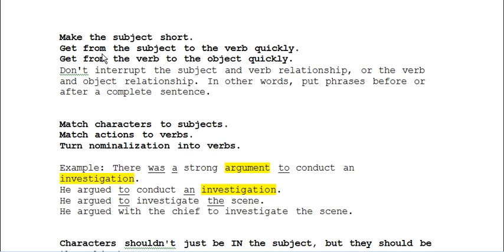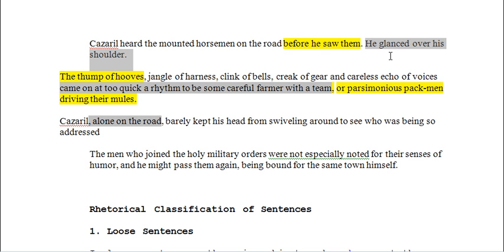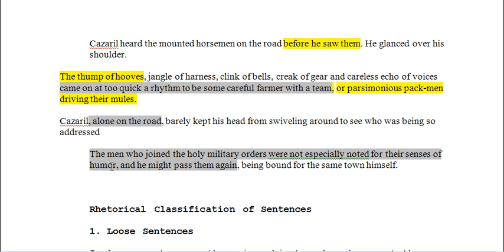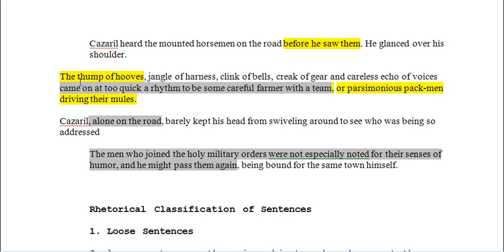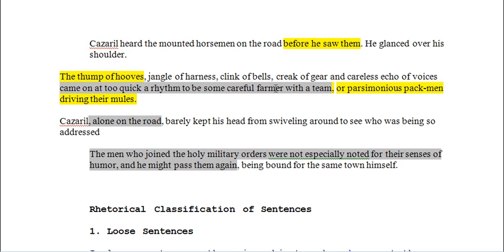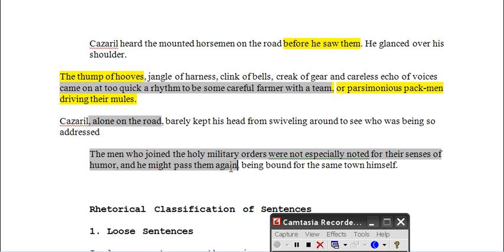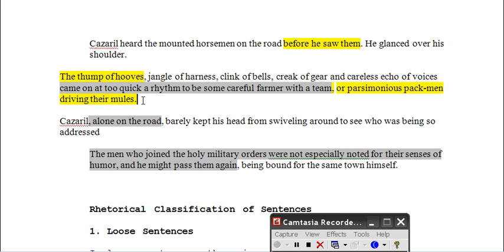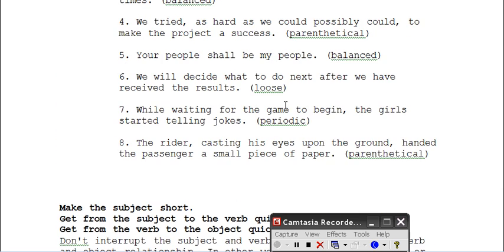Style: Write powerful, elegant sentences. 2-9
Also check out Master Edit, software that is like having your own editor but better.
Writers strive to write powerful, clear sentence. That's what this nine-part series is all about. Much of the advice given here can be found in Style, by Joseph Williams, advice like get to the subject quickly and its verb and the verb's object. You can then follow that with dependent clauses and phrases.